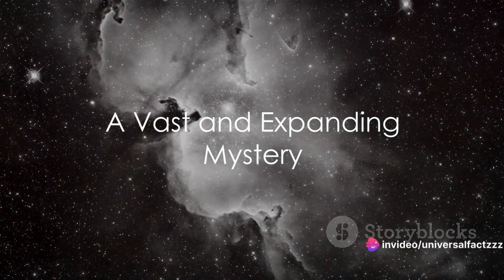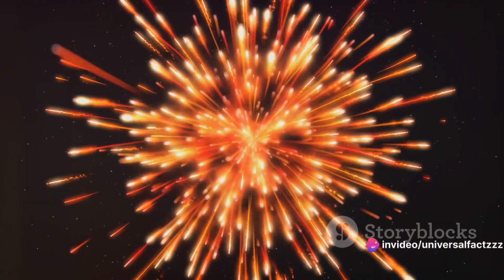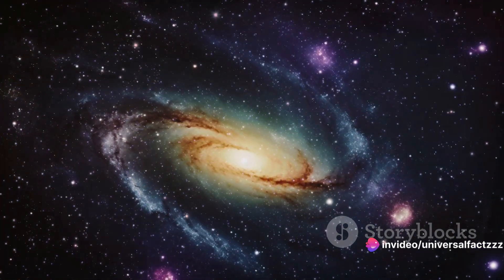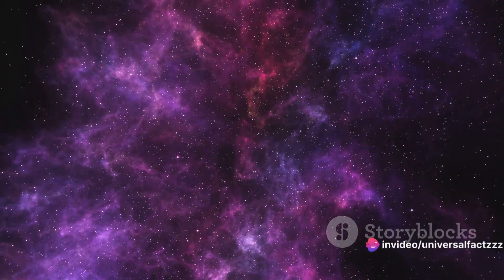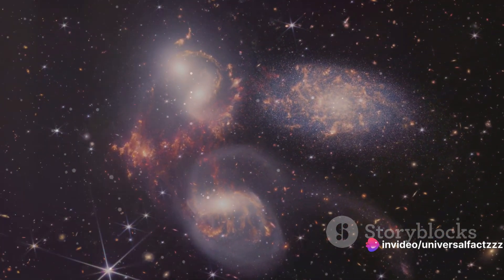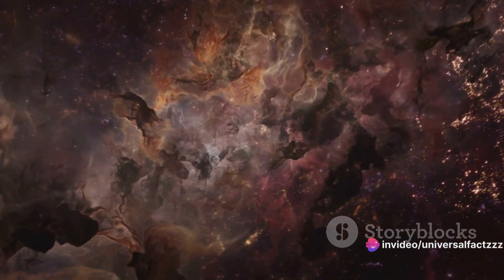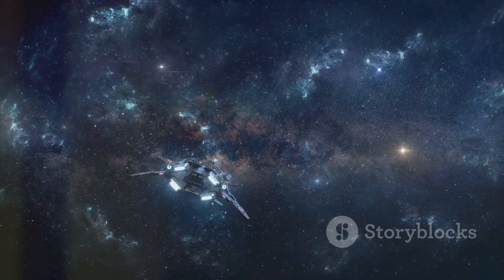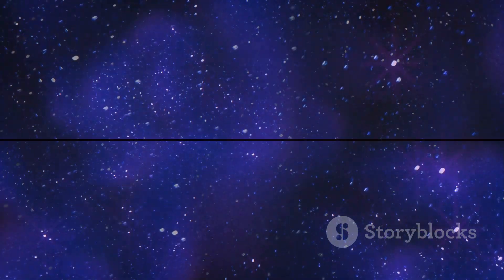Cosmic Mysteries: The Unfolding Universe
UniversalFactzzz Presents Cosmic Mysteries: The Unfolding Universe